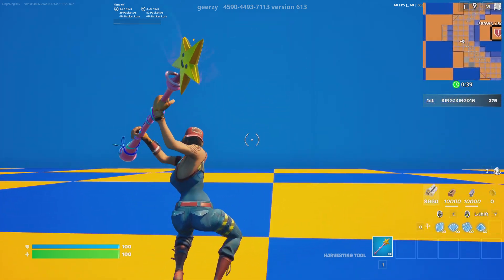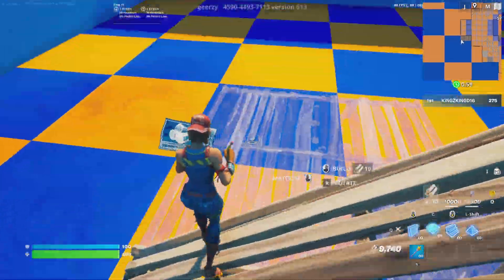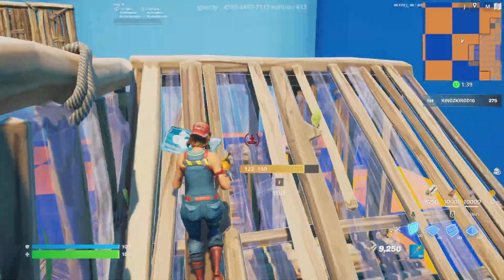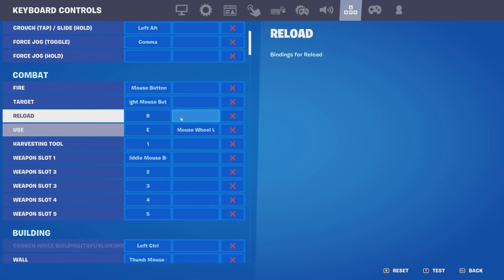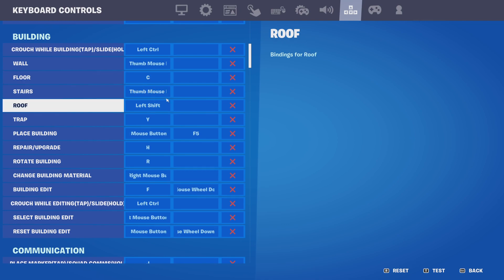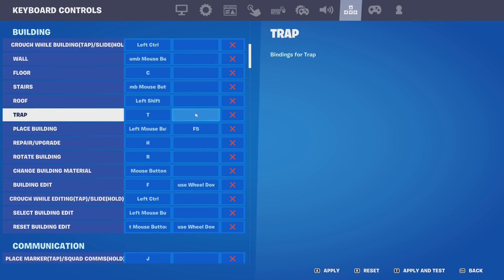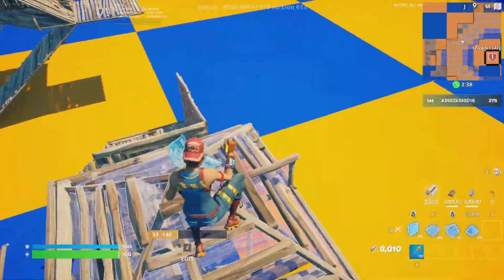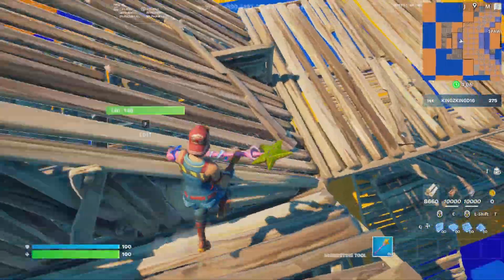The best keybinds for beginers